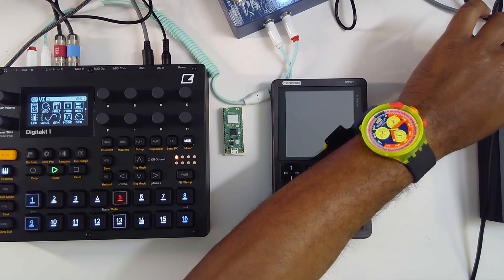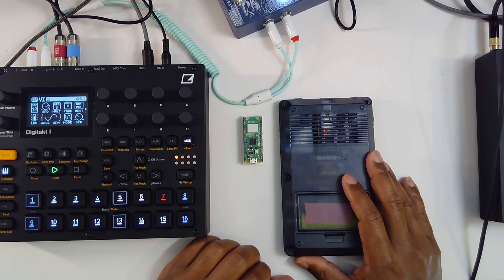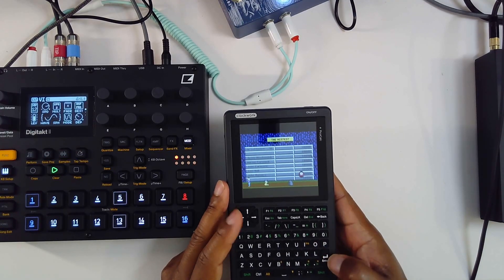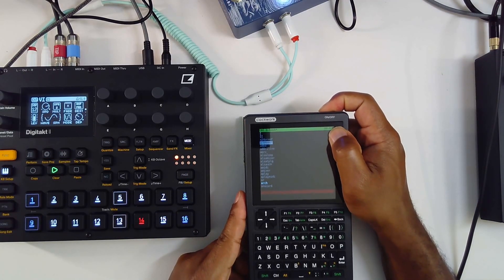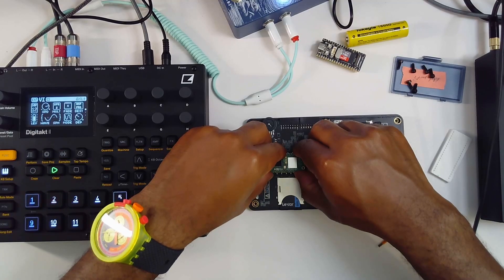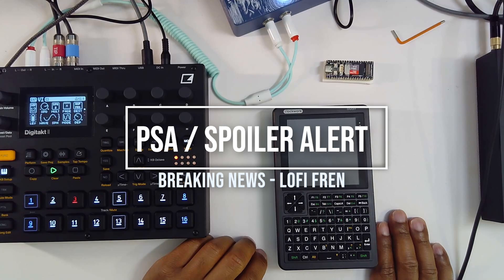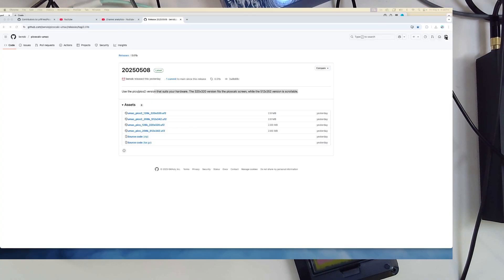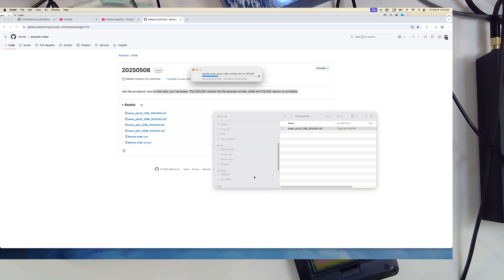LuckFox Lyra B Inside PicoCalc? Tiny Linux Mod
Take a look at this modded PicoCalc featuring a built-in LuckFox Lyra B Linux dev board!
In this short demo, we showcase how the retro-style handheld from ClockworkPi can be upgraded with embedded Linux power, thanks to the integration of the LuckFox Lyra B. I also tried and failed to load unmac

Follow Lofi Fren